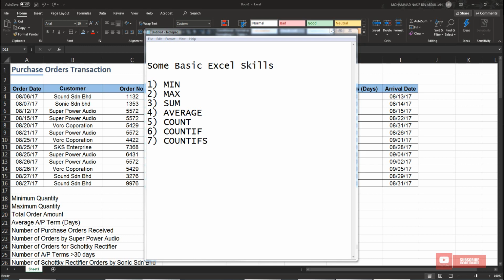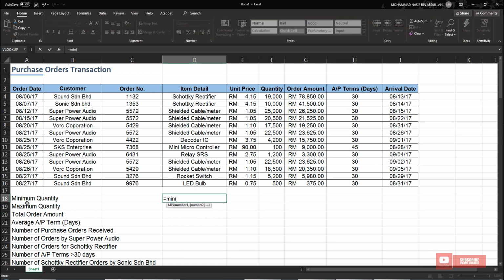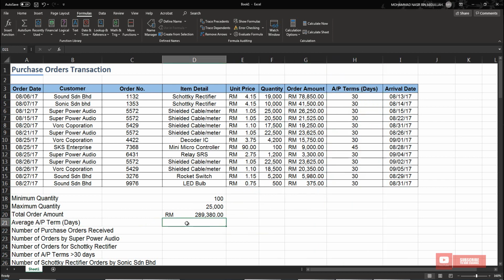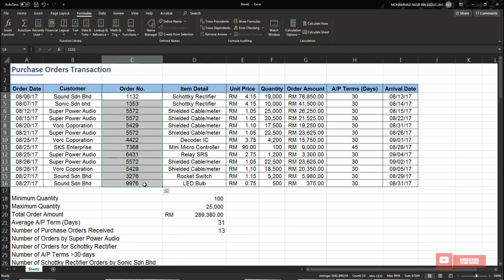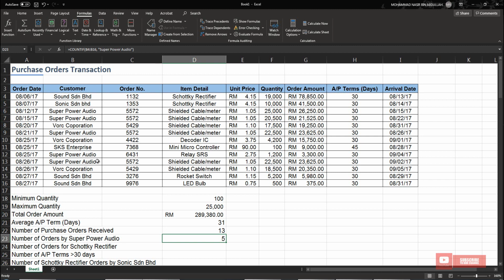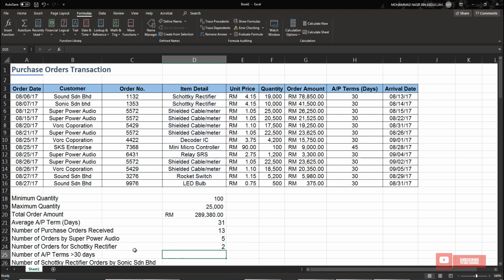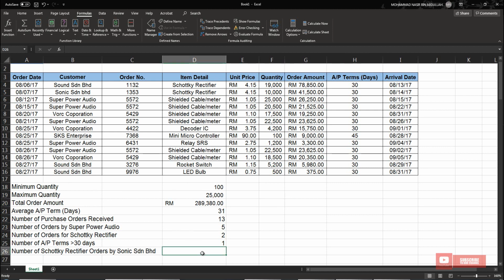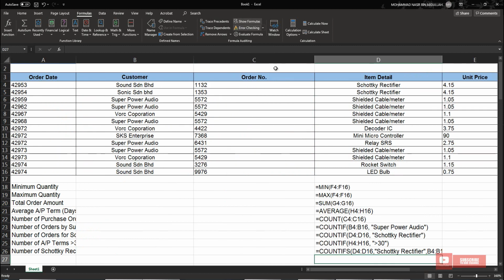Basic Excel Skills - Part 1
Salam,
In this video, i am discussing on basic MS Excel Skills such as Min, Max, Sum, Average, count, countif, countifs.

Thanks,
MNA